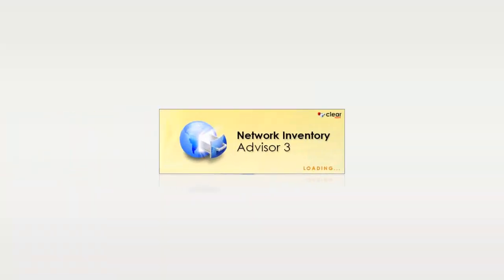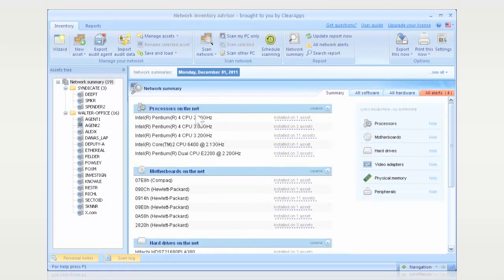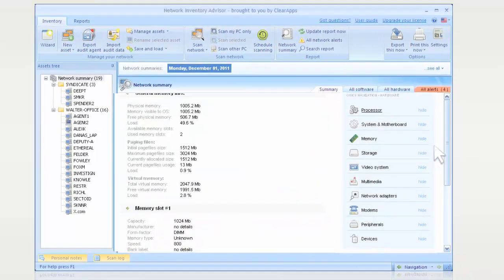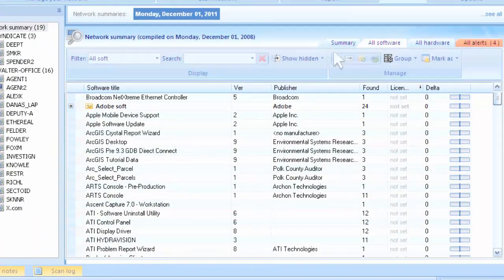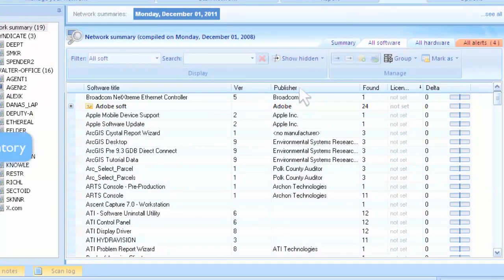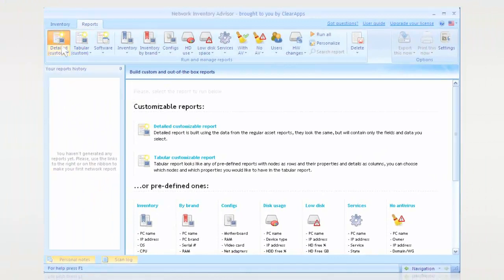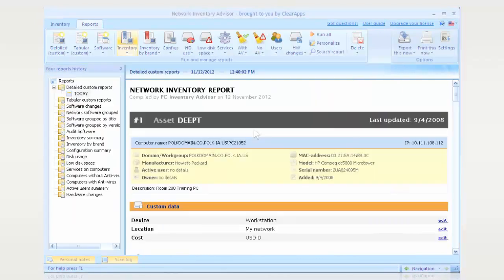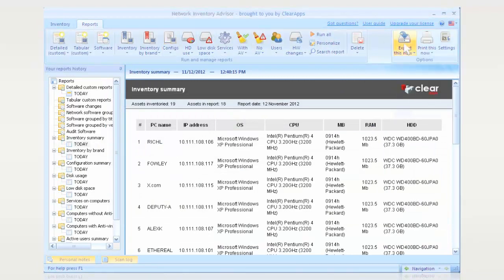Computer hardware Inventory software: Inventory PC network in your office!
Network inventory software with free 10-node plan